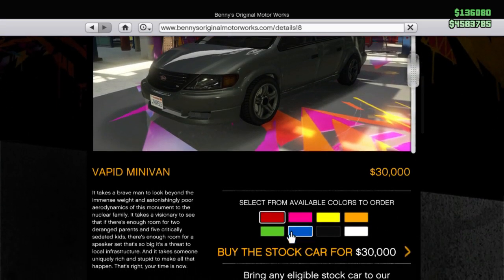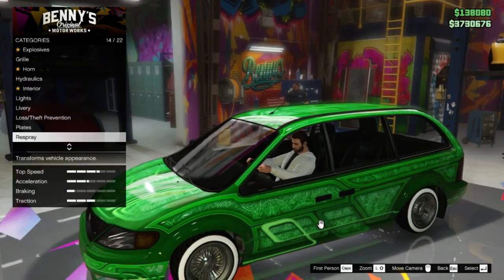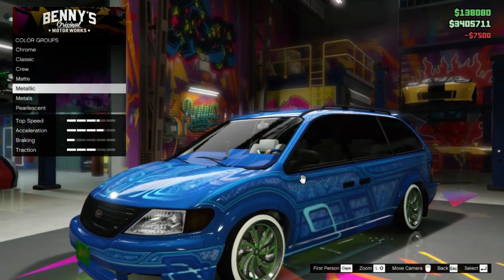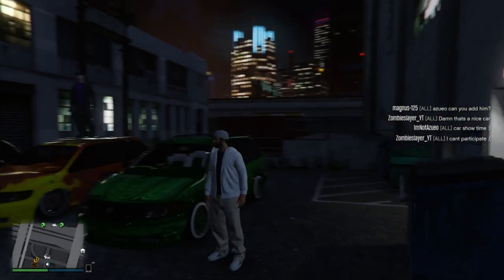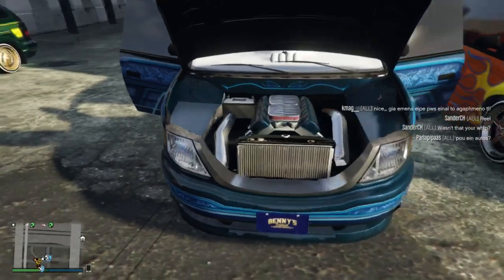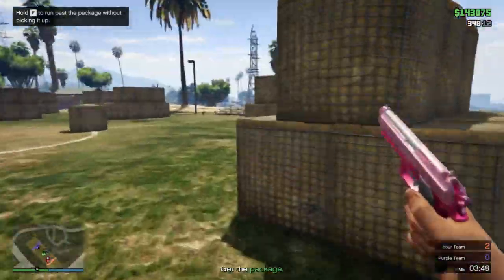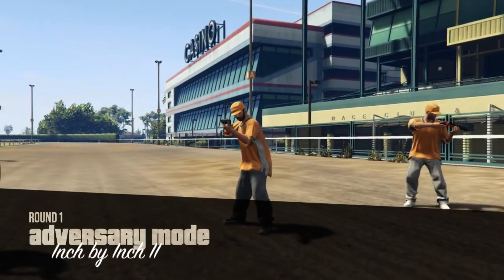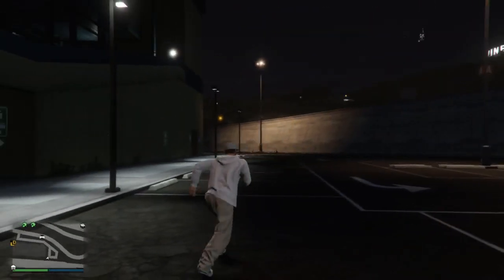GTA 5 UPDATE - NEW MINIVAN CUSTOM CUSTOMIZATION & SPENDING SPREE! (GTA 5 ONLINE)